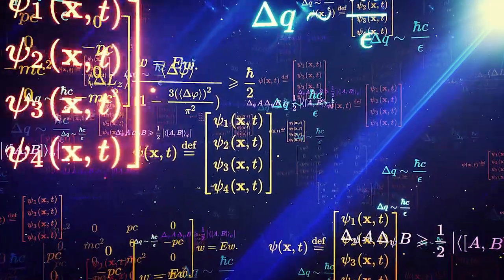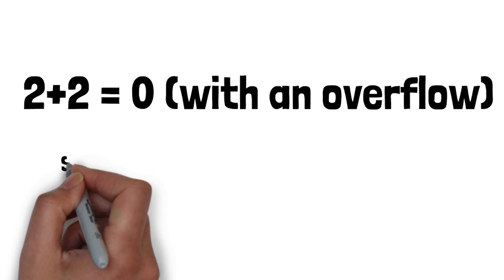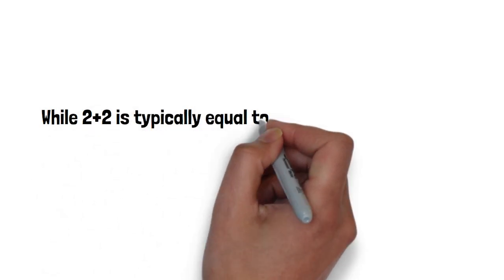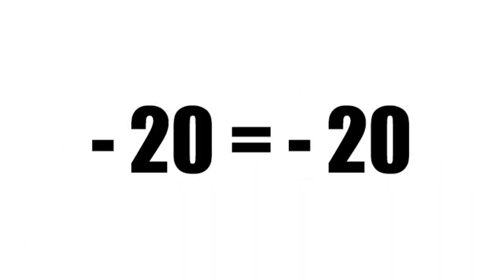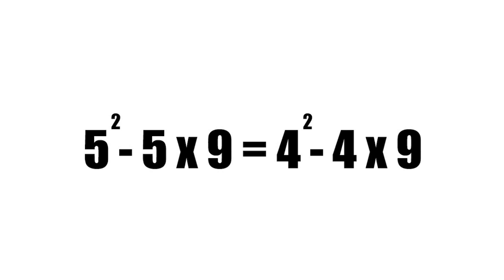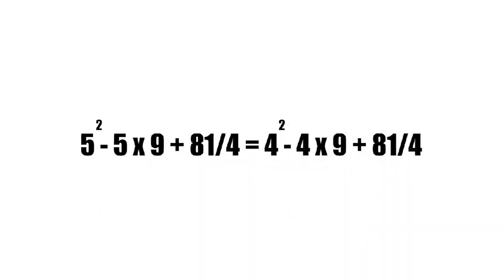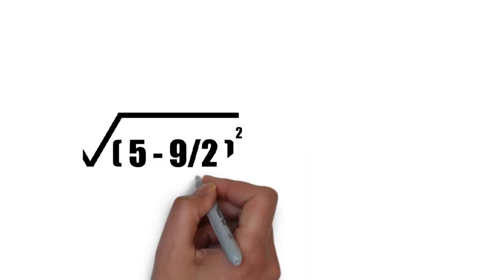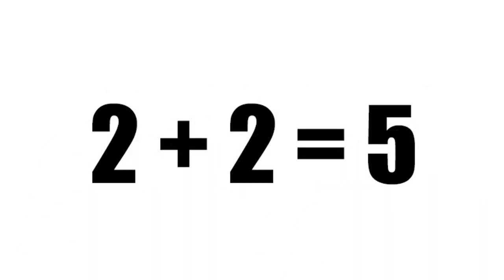INSANE Mathematical Trick | Breacking the Mathematic Rules | Olympiad Mathematics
Have you ever considered the possibility of challenging the laws of mathematics? What if I told you that it's possible to prove that 2+2 equals 5?

Mathmasters, Mathematical, Hacks, Olympiad